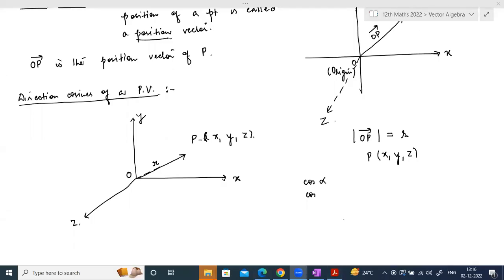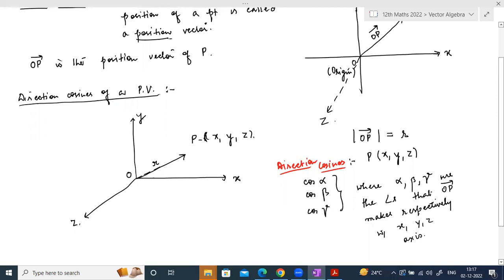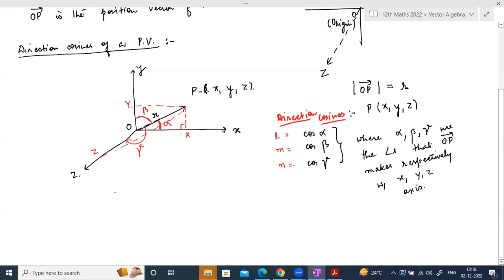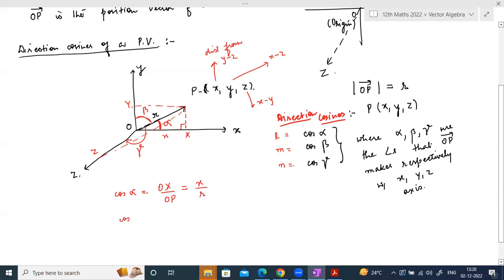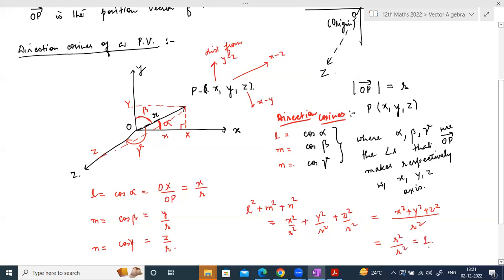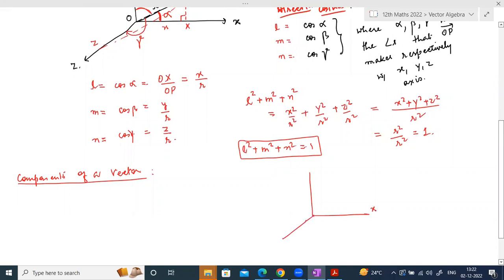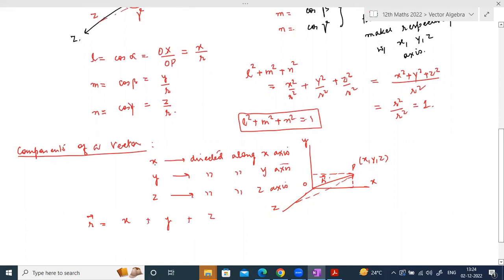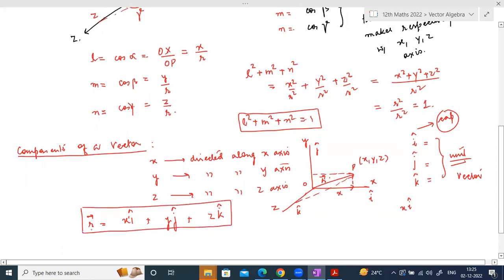Direction cosines of a vector and its components -Part 2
Direction cosines of a vector and their significance and their relationship with the components of a vectors along the axes.